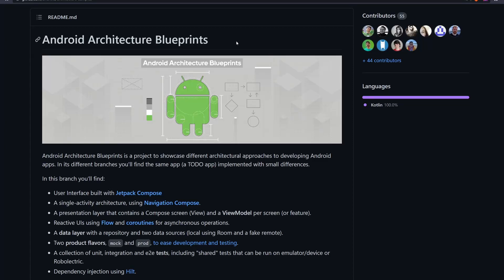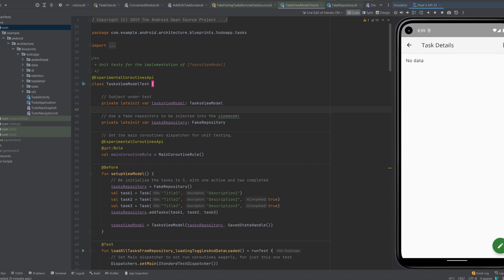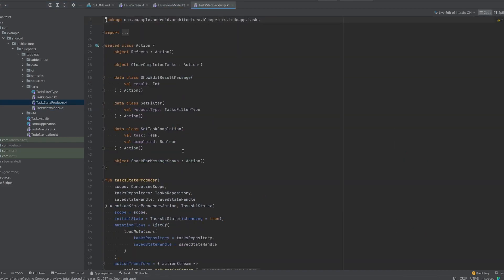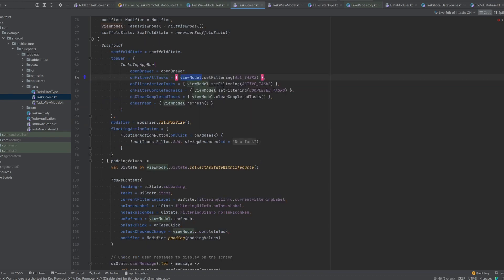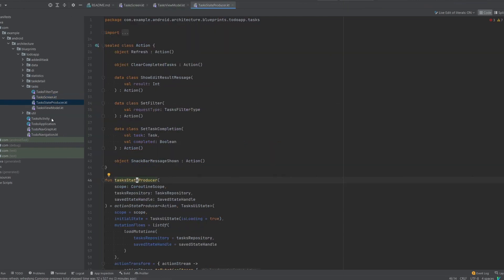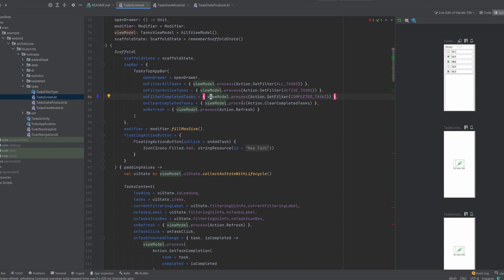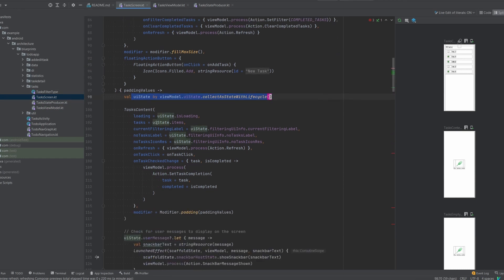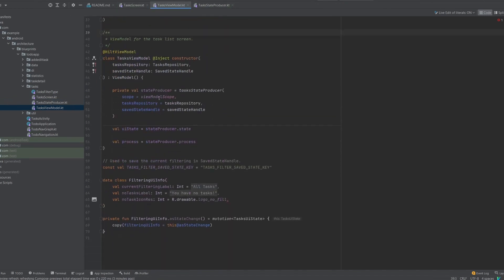First look into MVI (and vs MVVM) [Android, kotlin]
MVI is something I have first seen 5-6 years ago. However, I discarded it at that time as a "way too complex alternative to MVP," and later MVVM.

Nowadays, MVI seems to be the 2nd most popular approach after MVVM and it's time to look into it. This video is my first attempt and I'm not going to stop here. We'll try to get a general picture based on comparing it to MVVM with Android Architecture Blueprints.